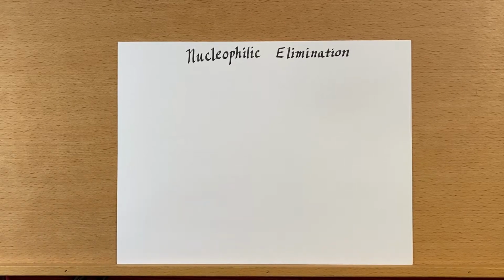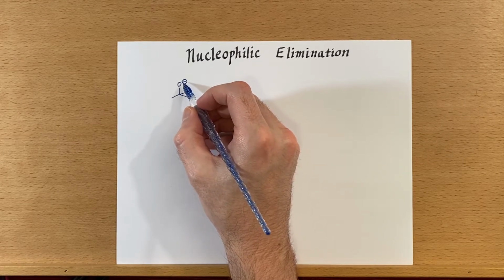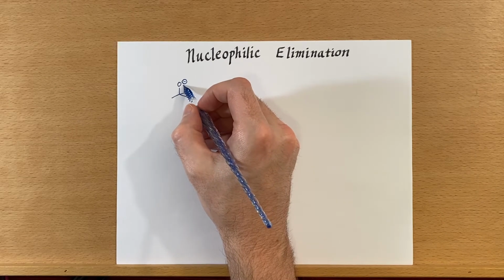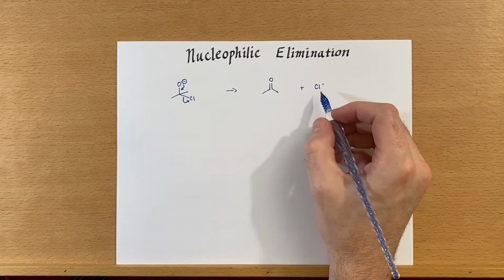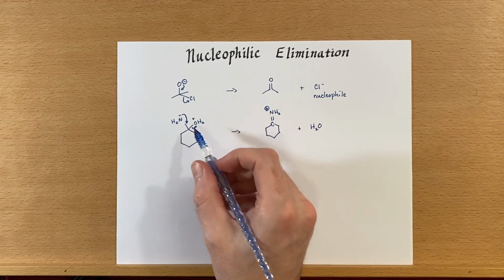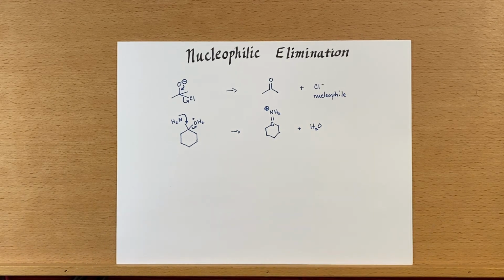Nucleophilic elimination mechanism